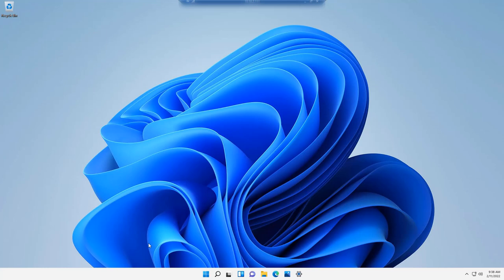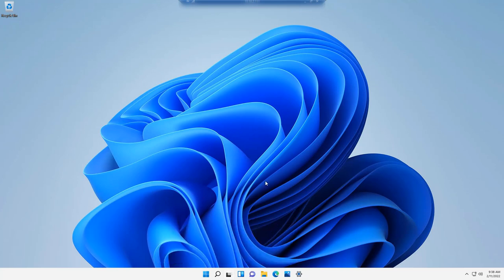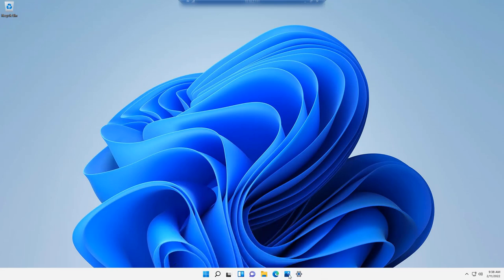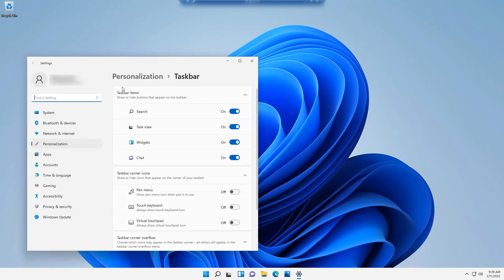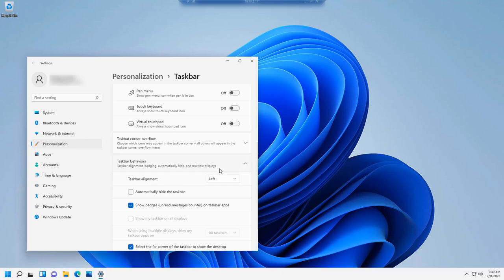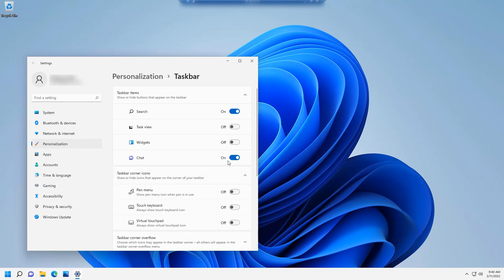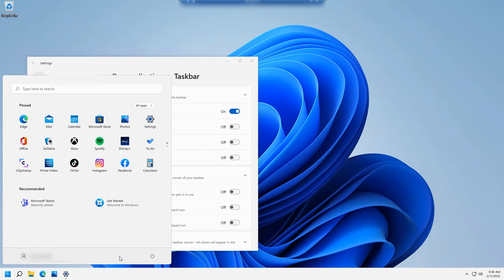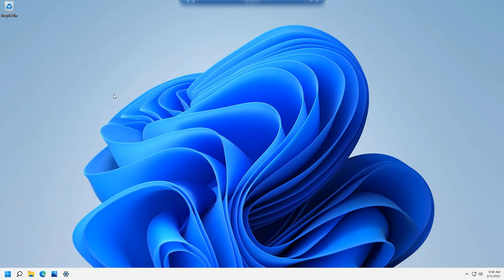How to Modify the Windows 11 Taskbar Defaults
This video shows how to change the new taskbar defaults in Windows 11 which includes a centered taskbar and icons that cannot be unpinned from the taskbar in the traditional way.